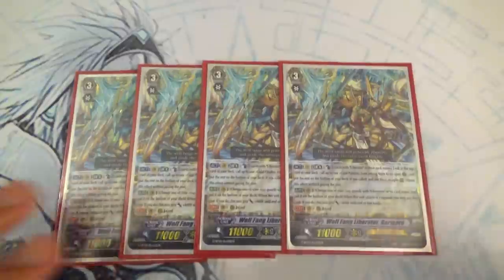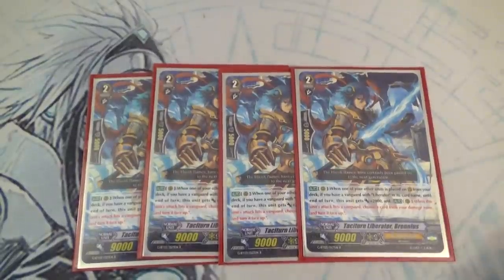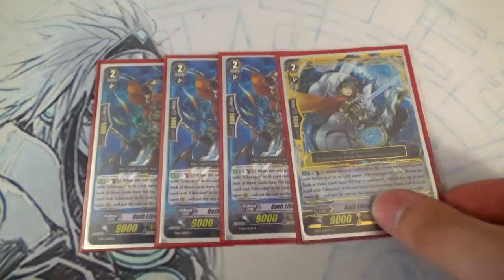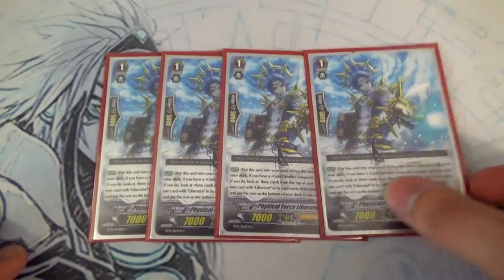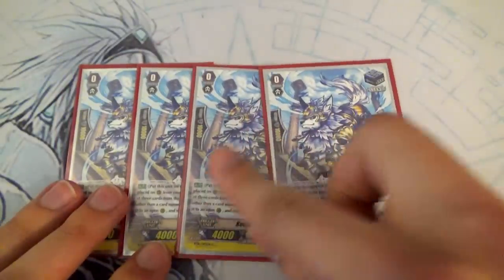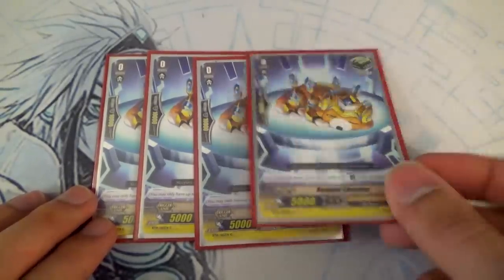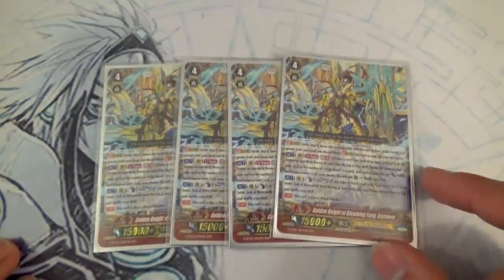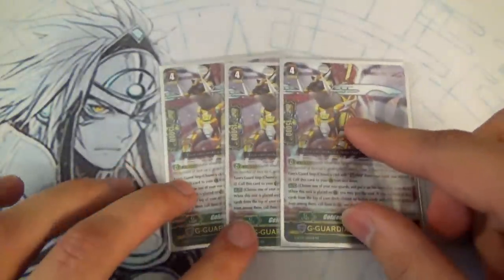FASTEST DECK PROFILE EVER! LIBERATOR GARMORE SOLITAIRE DECK PROFILE 2017! Cardfight!! Vanguard G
THIS IS NOT A JOKE. This is the FASTEST and most intelligible Vanguard Deck Profile you will ever see. This is best possible build for Garmore 2017, AND ITS A SOLITAIRE DECK. This deck is competitive ready and can hold its own in almost ANY match up! Enjoy!!!